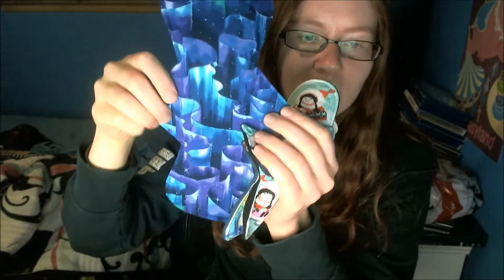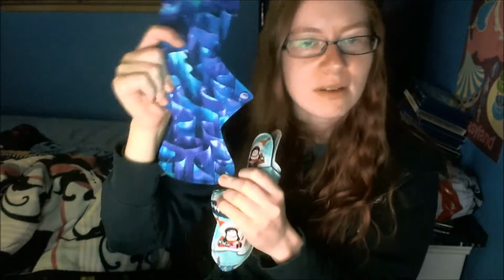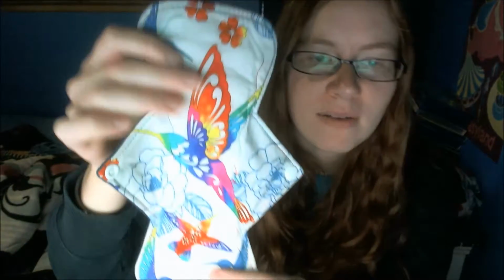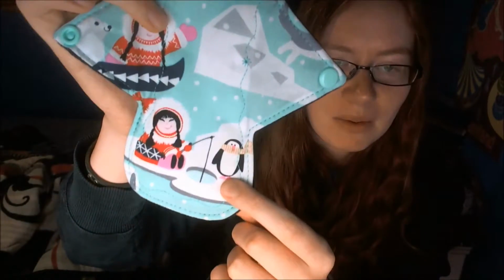Fluffy Mail #6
I got some more Yurtcraft pads as I wanted to try out the powershield pro backing... and obviously I cannot just buy one! I will be doing a review on this backing once I use it a few times so in a few months...